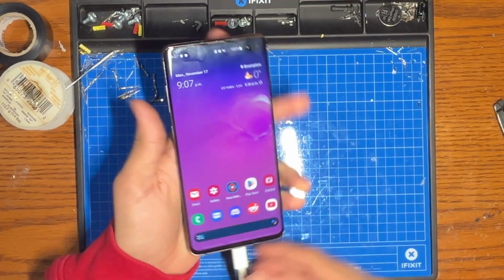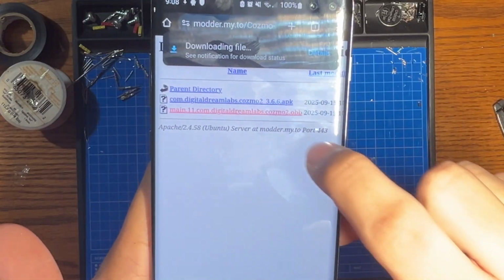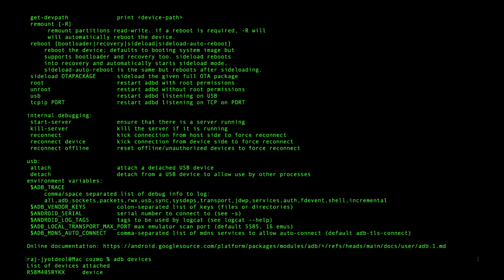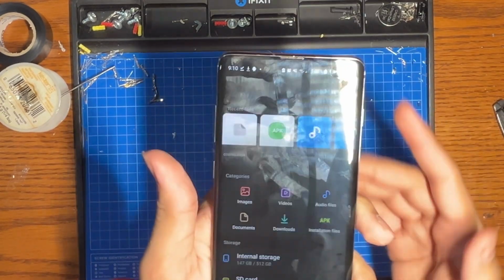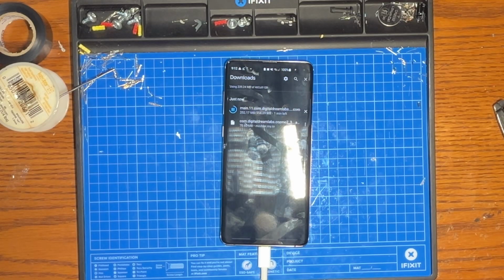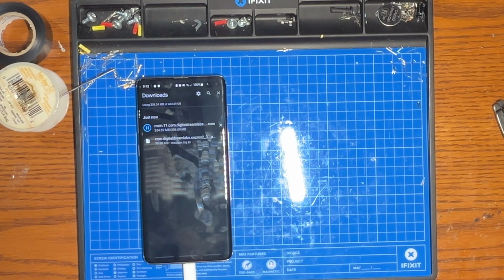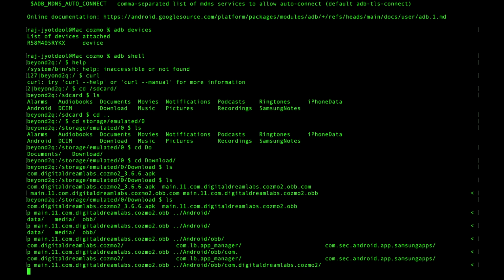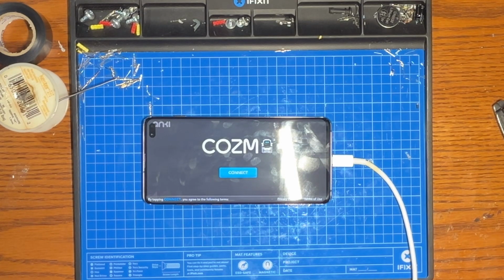Installing the Cozmo app on android for free because ddl made it paid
So sue me DDL